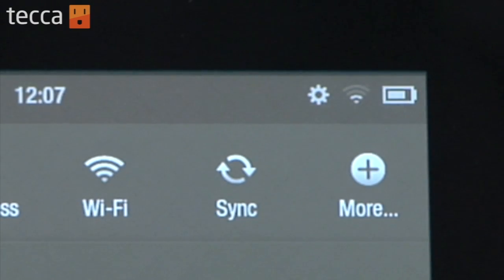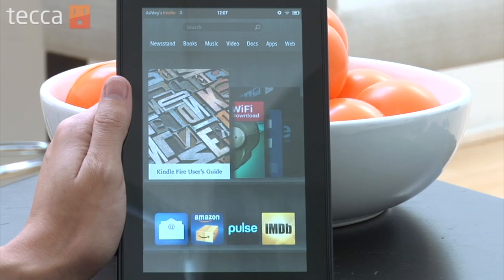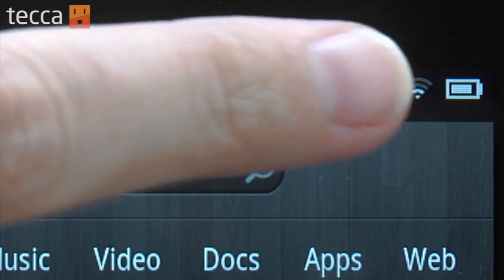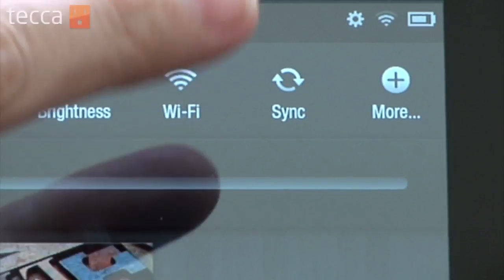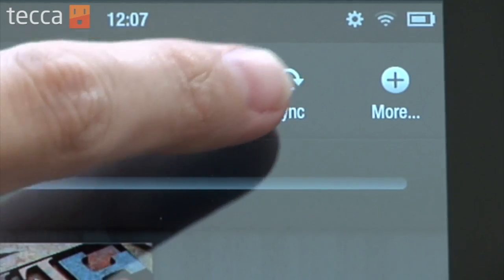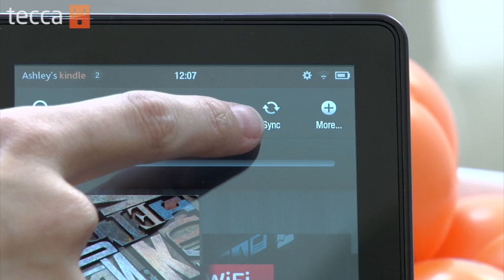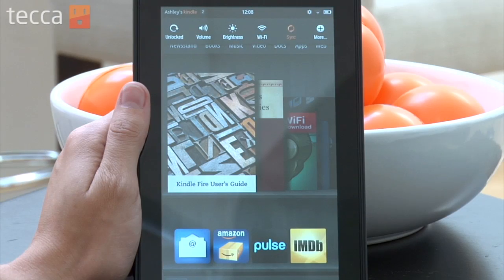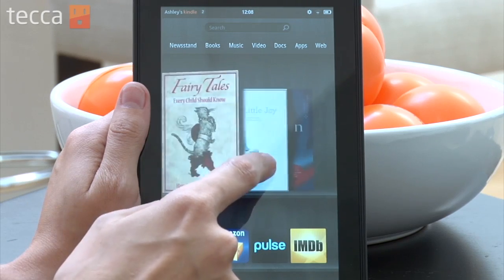Just Show Me: How to manually sync your Kindle Fire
Welcome to Just Show Me on Tecca TV, where we show you tips and tricks for getting the most out of the gadgets in your life. In today's episode we'll show you how to manually sync your Kindle Fire.

Manually syncing your Kindle Fire lets you pull all your apps and data from the cloud onto your tablet. Normally this is done automatically, behind the scenes. But if you notice something is amiss, like you just bought an app and it isn't on your Fire, then manually syncing might be the trick you need for things to work perfectly!